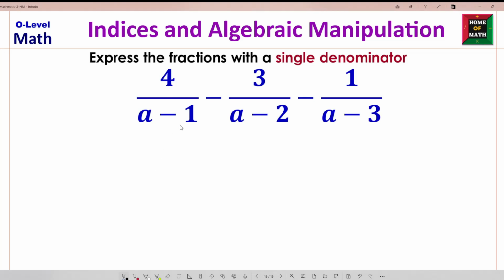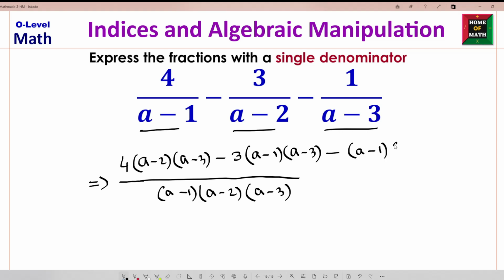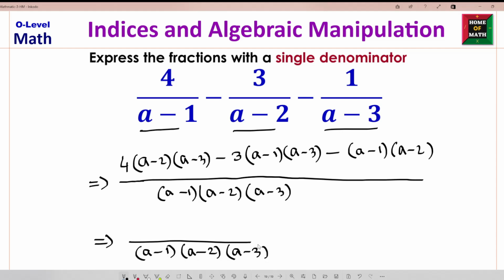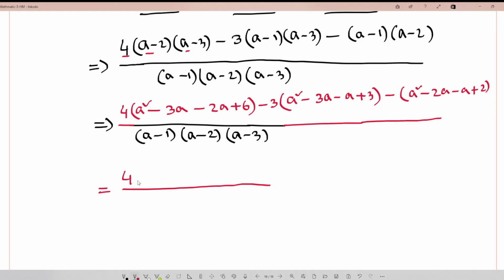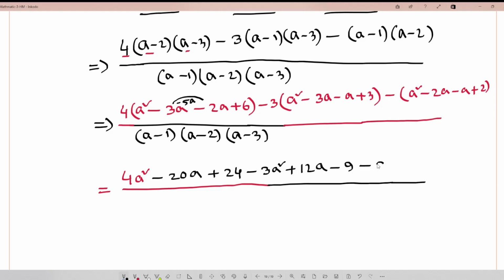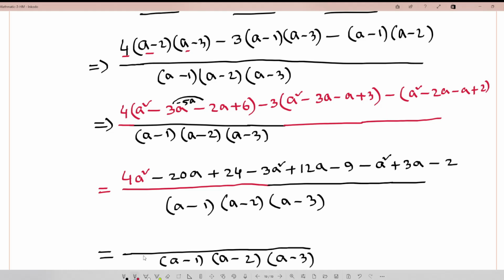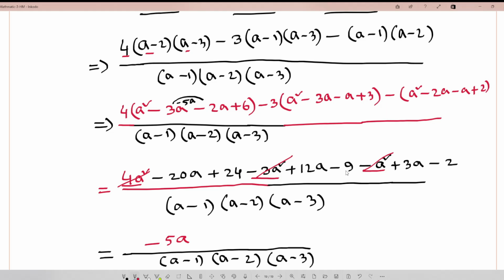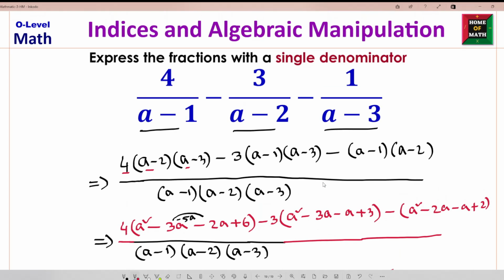Part#12 Algebraic Fractions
Part#12
No: 24
Exercise: 2h
Ref Book: New Syllabus Mathematics 3 by Prof Lee Peng Yee
Chapter: Indices & Algebraic Manipulation

Important Algebraic Fractions express to single denominator
Question: 𝟒/(𝒂−𝟏)−𝟑/(𝒂−𝟐)−𝟏/(𝒂−𝟑)